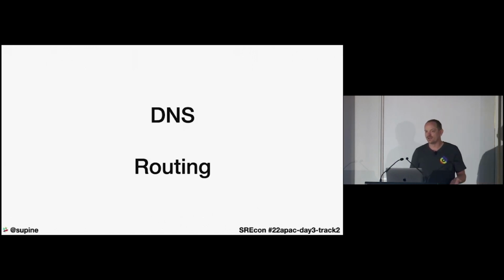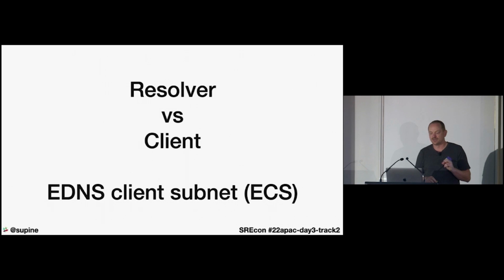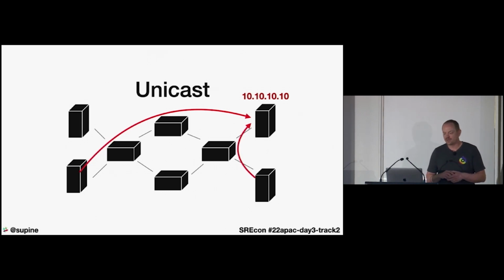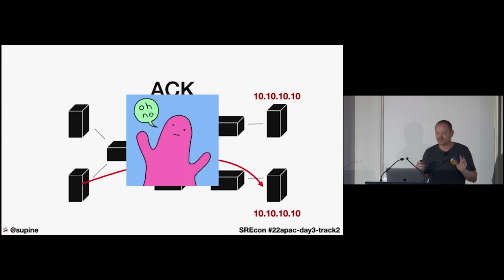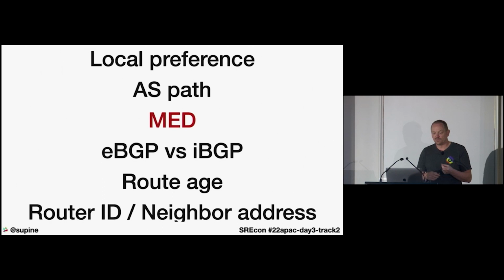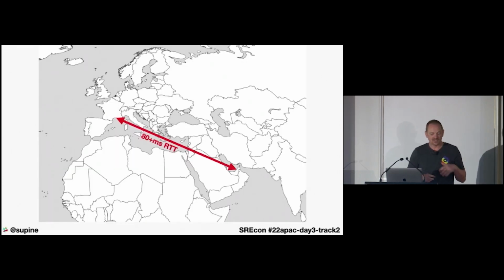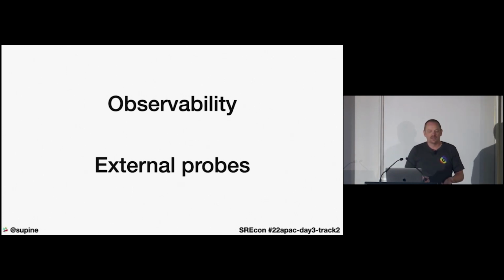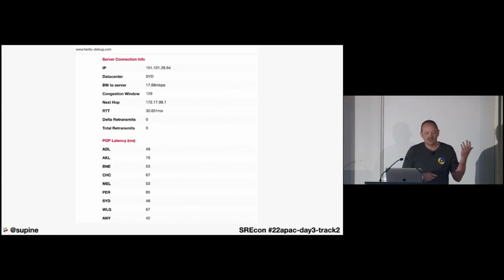SREcon22 Asia/Pacific - Using the Internet as Your Load-Balancer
Using the Internet as Your Load-Balancer

Martin Barry

Load-balancing happens at many layers in the infrastructure of the services we all use and work on. Your edge team or CDN needs to think about load-balancing on a global, internet-wide scale. This talk will help you understand how traffic is balanced on to active/active infrastructure using DNS and BGP routing.